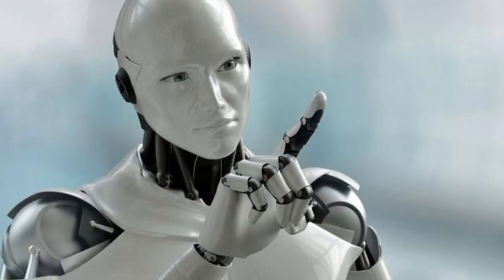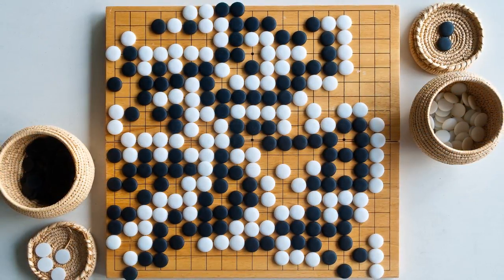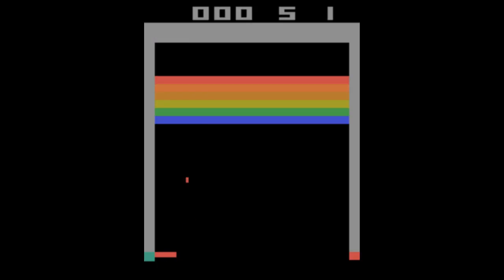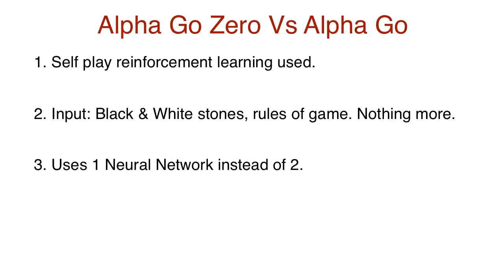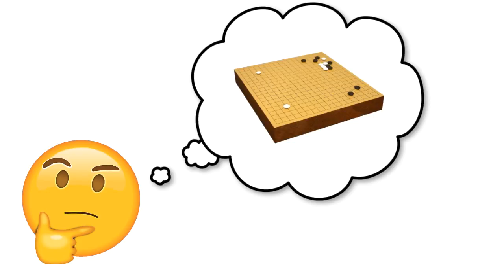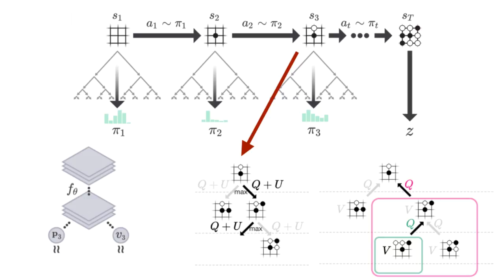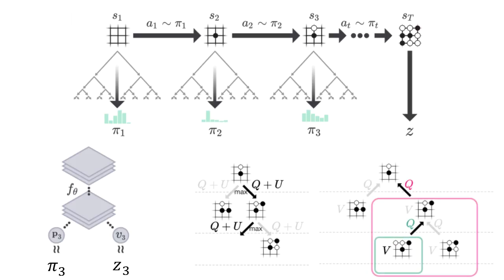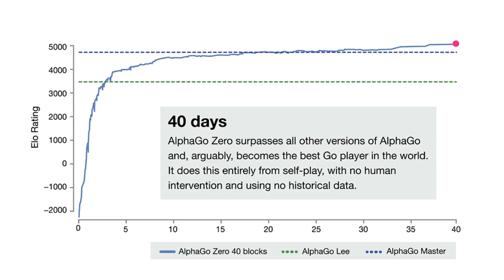Deep Mind's AlphaGo Zero - EXPLAINED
We take a look at the best Go player of all time AlphaGo Zero. How does it work? What kind of Neural Network does it use? How does Monte Carlo Tree Search help in Learning? We'll answer these questions in this video.

REFERENCES

MIC REFENCES